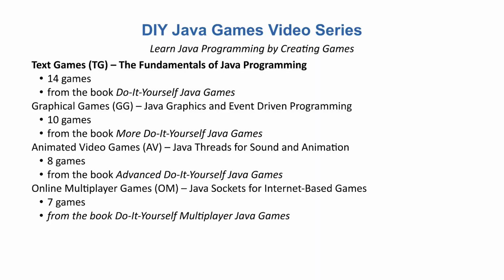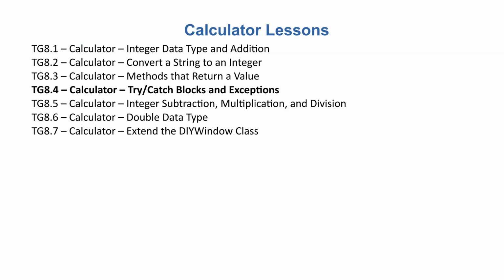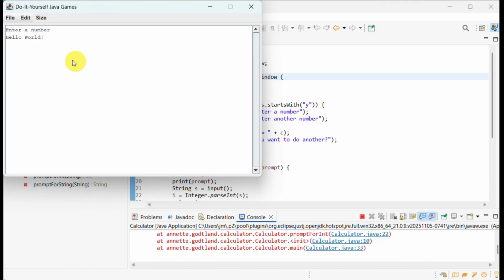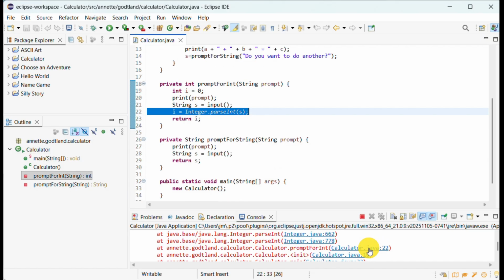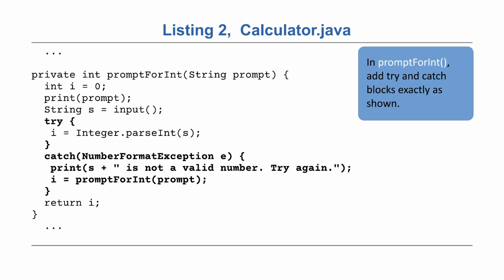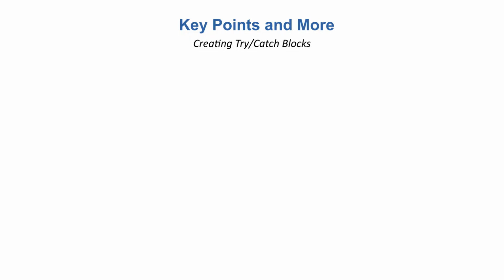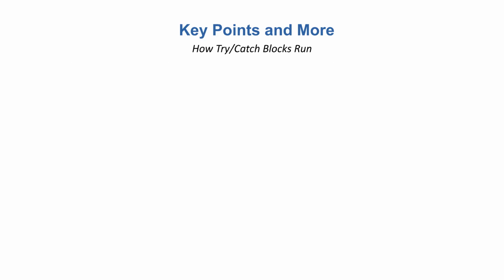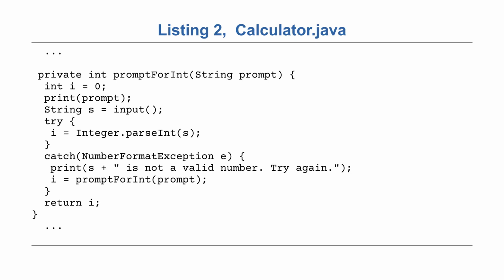TG8.4 Calculator: Try/Catch Blocks and Exceptions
In today's Java tutorial I’ll show you how to write a try/catch block to handle a NumberFormatException.This lesson includes 2 exercises.

Links mentioned in the video

Time Codes
0:00 Introduction
1:15 Exercise 1
1:43 Demo Thrown Exception
3:09 Exercise 2
4:11 Key Points
5:31 Completed Listings
5:40 What's Next?